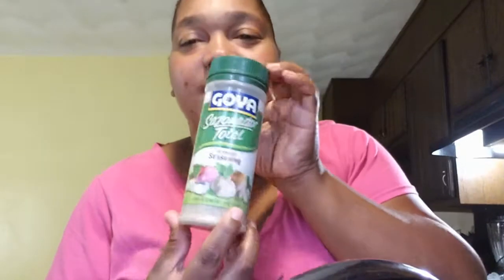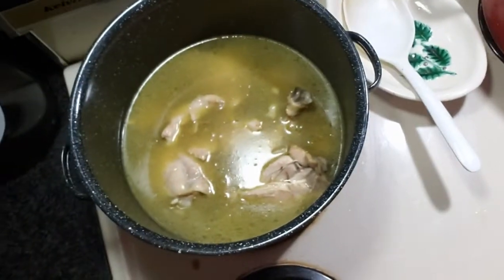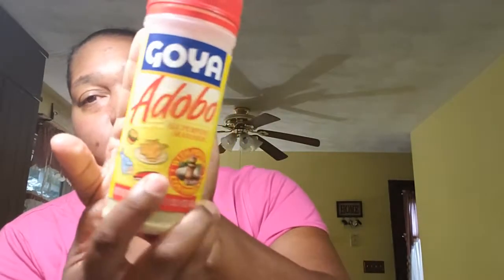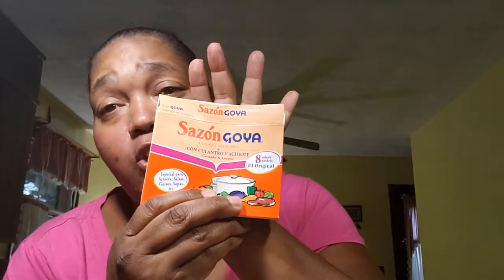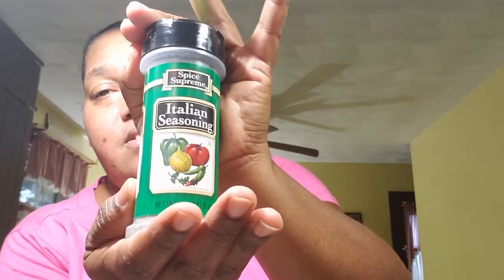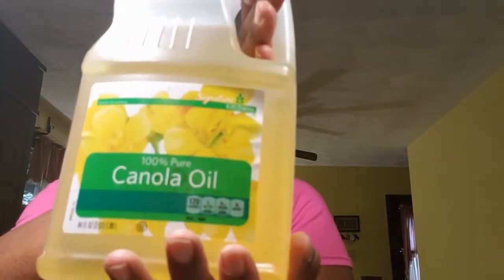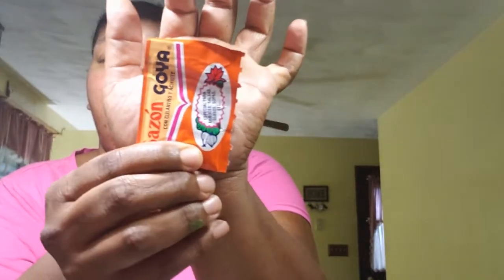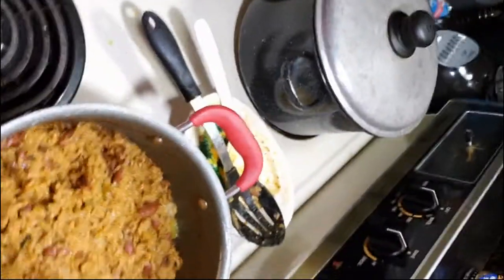COOKING RICE & BEANS WITH CHICKEN STEW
Many people has asked me for my recipe so here it is.  I hope you enjoy my video and have fun making this dish just like I enjoy cooking for my family.